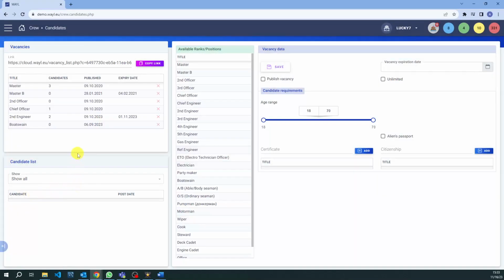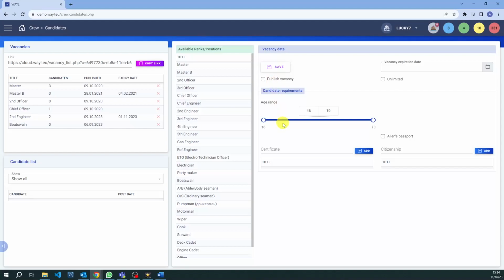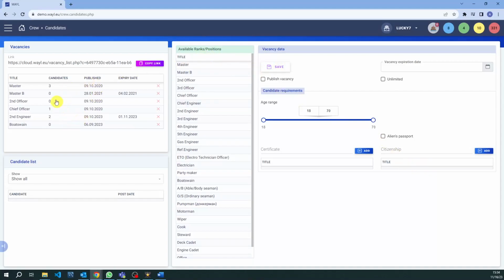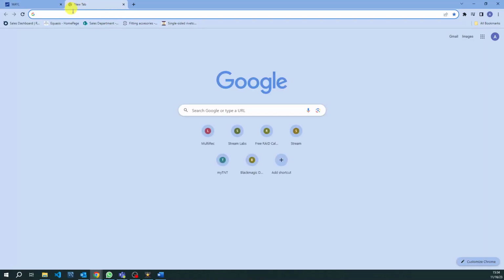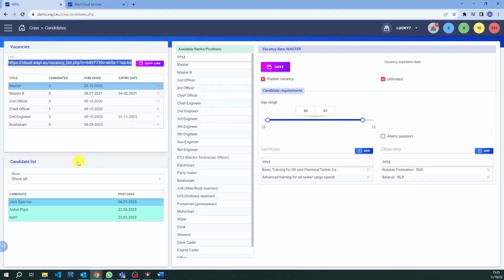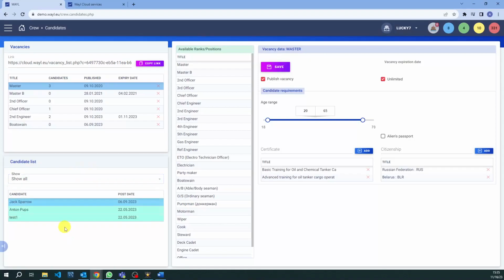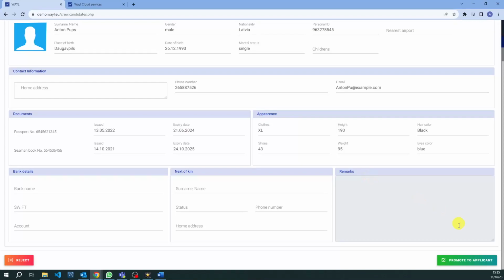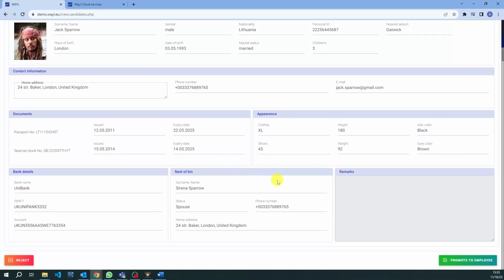WAYL System Candidates Section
Candidates section can help you find crew members even without crewing agencies easily. Watch the video to learn how.